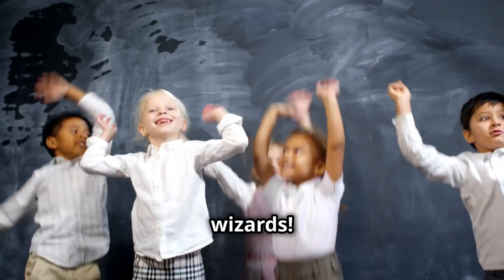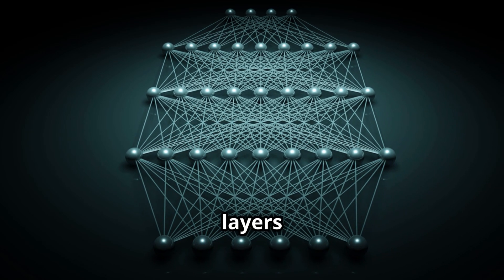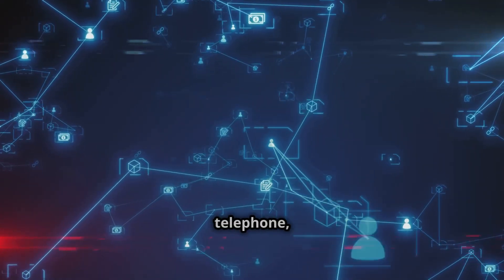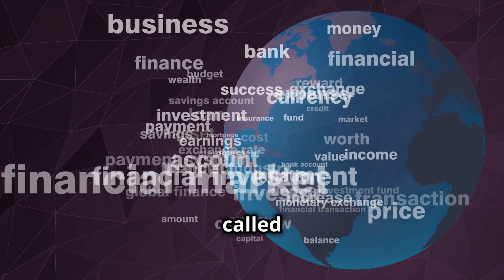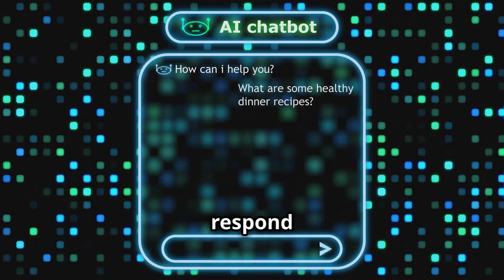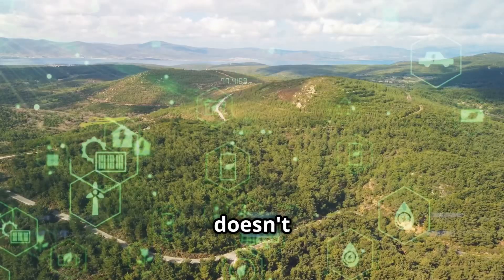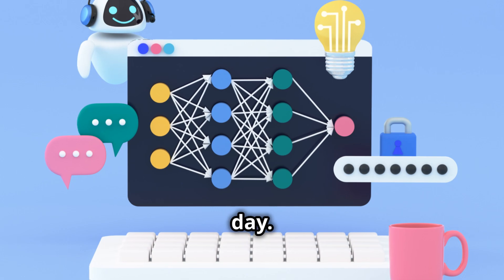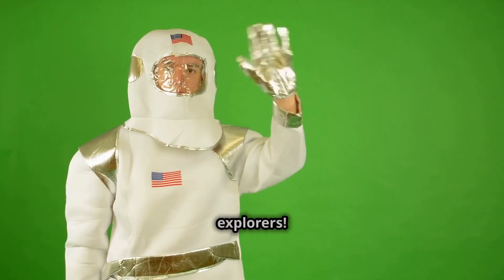🚀 What Are Artificial Neural Networks? (ANN Explained Simply!) | AI & Machine Learning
🤖 Artificial Neural Networks (ANN) Explained in the Easiest Way Possible!
Ever wondered how AI thinks? How does Netflix recommend shows or how do self-driving cars work? It’s all thanks to Artificial Neural Networks (ANN)!

🎯 In This Video, You’ll Learn:
✅ What is an Artificial Neural Network (ANN)?
✅ How do ANNs work? (Simple Explanation)
✅ How do computers learn like humans? (Training Process)
✅ Real-world applications of Neural Networks (AI in Action!)
✅ Future of AI – What’s Next for Artificial Intelligence?

💡 ANNs are revolutionizing the world – from medicine to self-driving cars to voice assistants like Siri and Alexa! Learn how these brain-like networks power AI innovations!

📩 Want to learn AI & Machine Learning? Check out these FREE resources:
🔹 Neural Networks Explained (Beginner Guide)
🔹 Learn AI & ML with Google
🔹 MIT’s Free AI Course